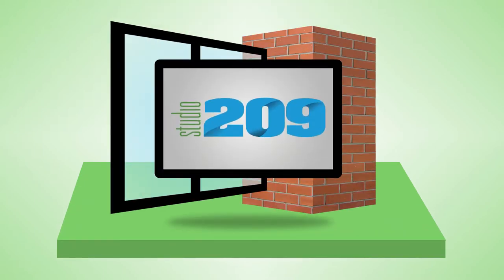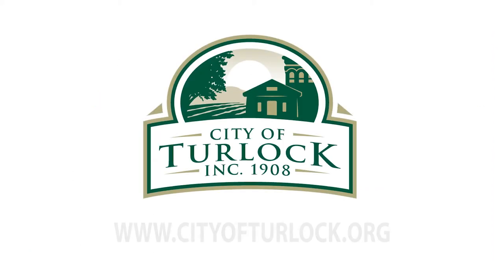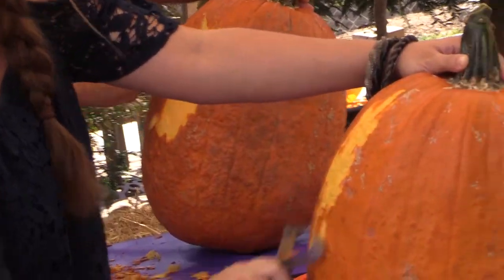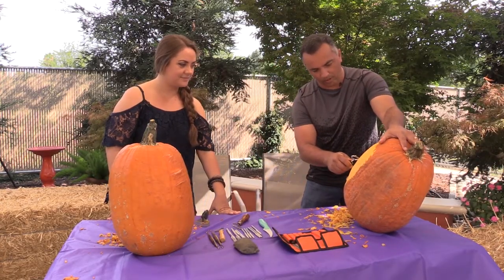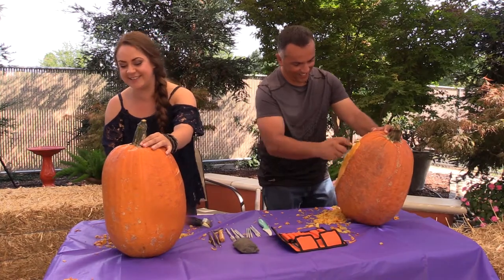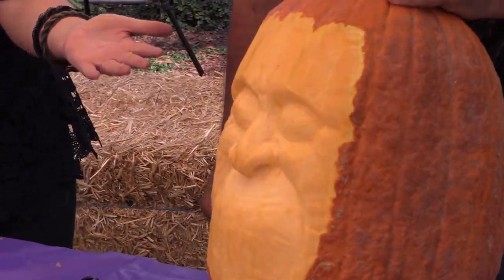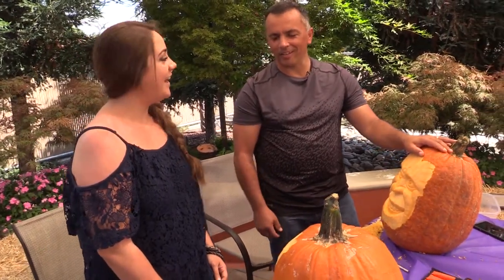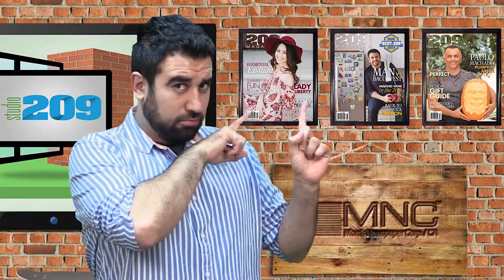Studio209 | Pumpkin Carving With Paulo Machado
This week's episode of Studio209 showcases Paulo Machado and his 3D Pumpkin Carving. Born in the Azores and now living in Turlock, Paulo is known for his "goofy face" pumpkins which take up to four hours to complete.

City of Turlock Municipal Services
Dell'Osso Family Farms

Filming and Editing: Frankie Tovar